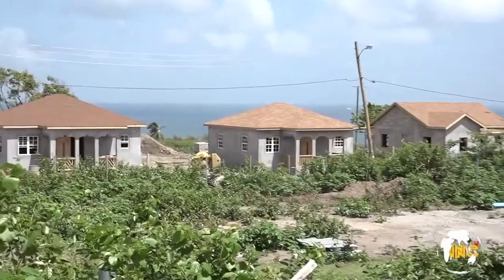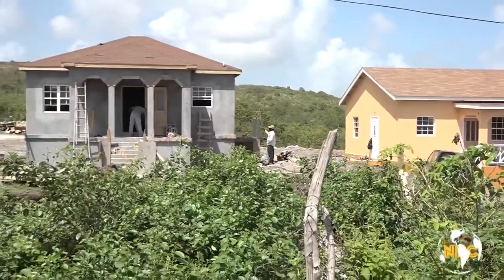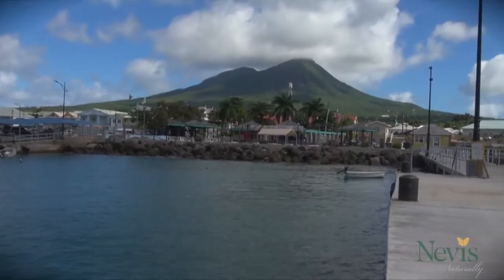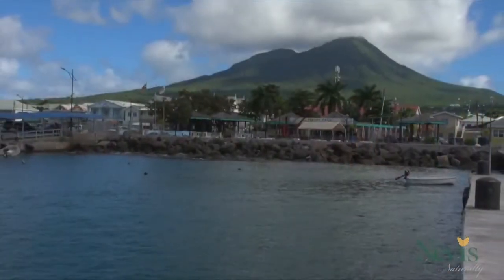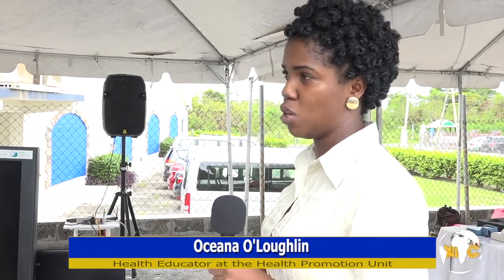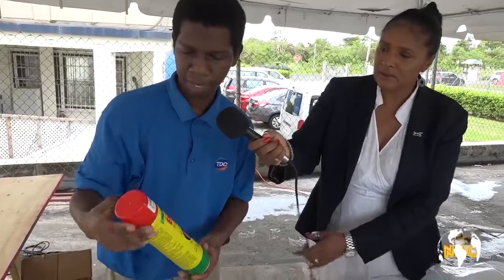NNC Local October 3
Nevis Newscast, October 3rd, 2017.